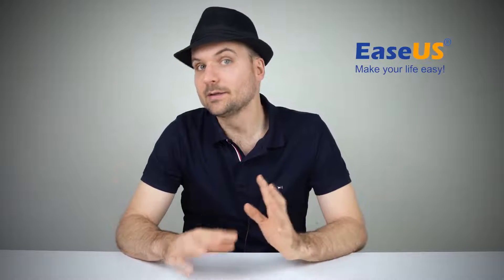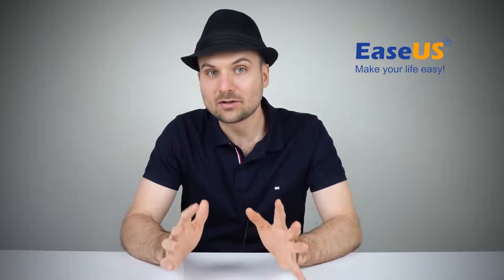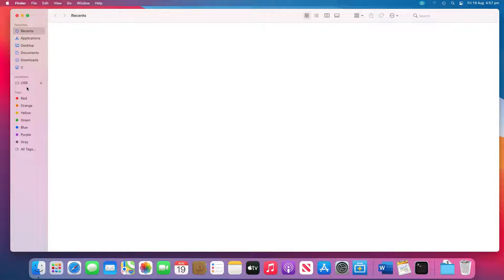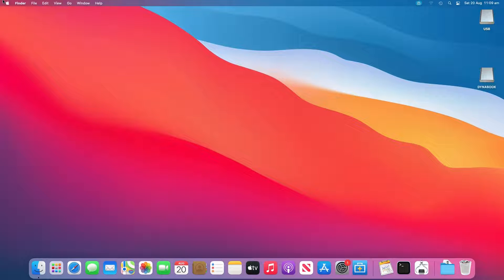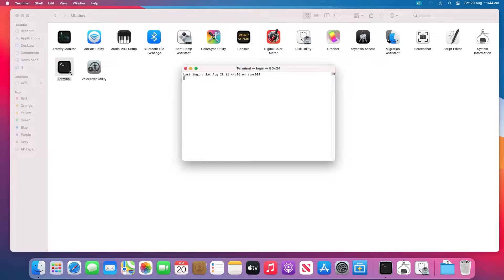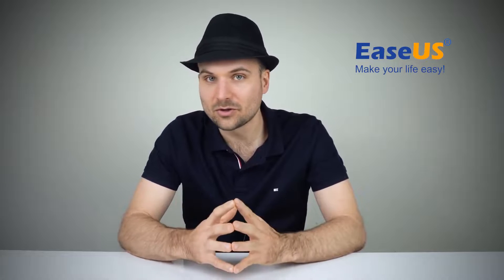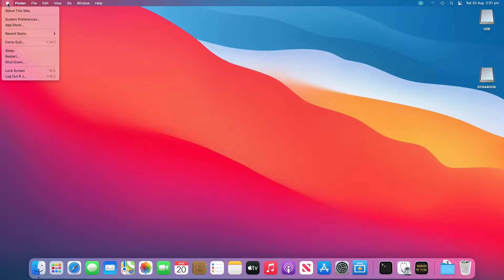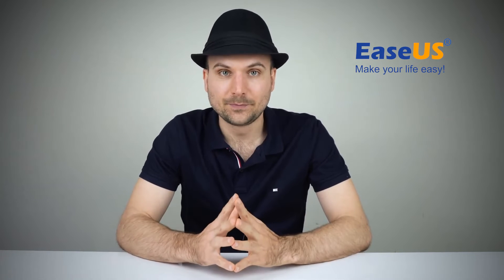10 Methode: USB-Stick wird auf Mac nicht angezeigt | EaseUS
Wir stellen Ihnen in diesem Video 10 mögliche Lösungen vor, um Ihr externes USB-Flash-Laufwerk, Ihre SSD oder Ihre Festplatte, die auf dem Mac nicht angezeigt wird, zu reparieren. Zur Wiederherstellung Ihrer Dateien können Sie auch Wiederherstellungssoftware wie den EaseUS Data Recovery Wizard ausprobieren.

00:00 - USB reparieren
00:29 - Grundlegende Fehlerbehebung
01:27 - Mac-Einstellungen ändern
01:51 - Finder-Einstellungen ändern
02:25 - Systeminformationen prüfen
02:59 - Mac USB-Anschlüsse zurücksetzen
03:46 - Erste Hilfe Dienstprogramm
04:35 - USB-Anschluss reparieren
05:29 - Das Laufwerk formatieren
06:44 - Den Mac aktualisieren
07:04 - EaseUS Data Recovery